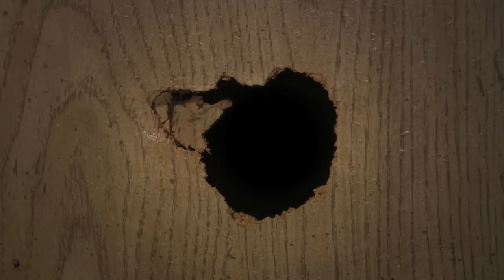Anger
Where does it come from?  Fear, of course.  Here is another scary vignette to thrill and delight you!

Shot on location at Raquette Lake, in the gorgeous Adirondack Mountains of New York State.  More to come if time allows.

anger angry scary movie creepy horror spooky supernatural paranormal ghost ghosts haunt haunting lake night water boat pier shadow eagle crow owl hopes you are doing well :)